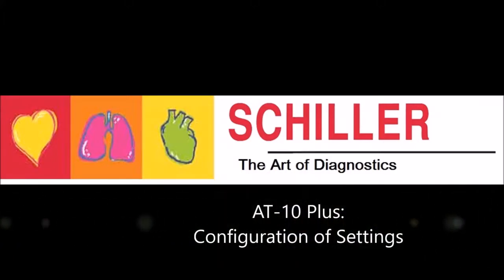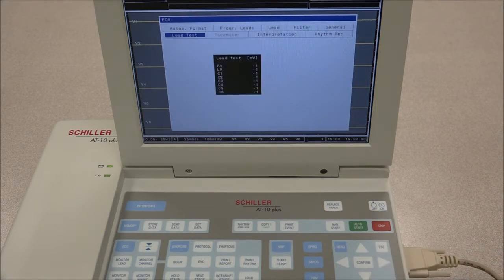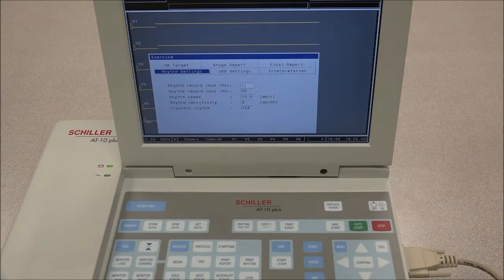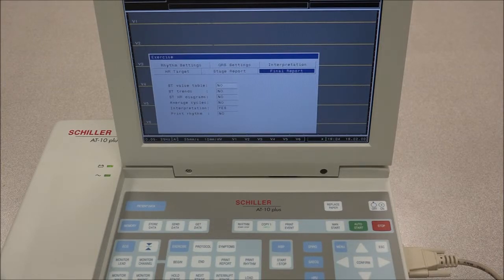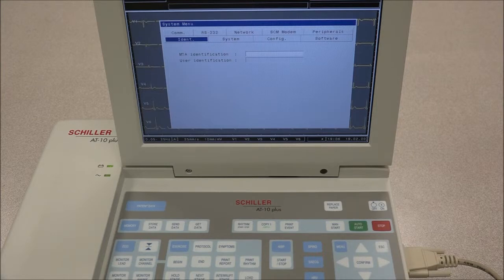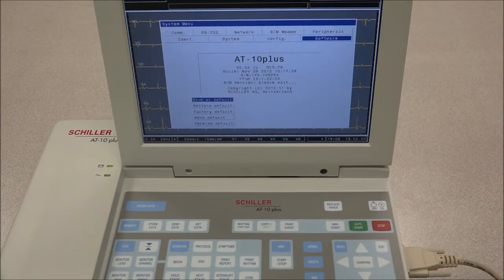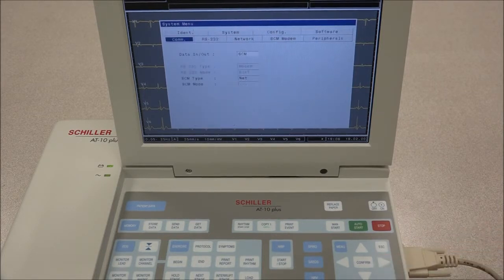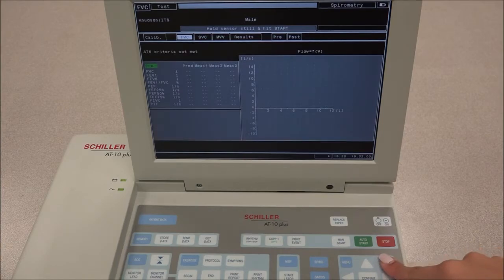EKG Schiller electrocardiogram ecg Cardiovit AT 10 Plus Configuration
Get to know CARDIOVIT AT-10 plus Configuration Settings. An easy step-by-step video that will provide you with all the information needed to successfully configure your device. Automatically or manually define the target heart rate for outstanding EKG printouts.
HIGH-VALUE PERFORMANCE 12-CHANNEL ECG SYSTEM
The CARDIOVIT AT-10 plus combines the basics of electrocardiography with the benefits of the IT world. Our device does not only provide all functions of a high-quality 12-channel electrocardiograph, but also meets the requirements of an integrated diagnostic workstation. Its brilliant communication concept makes the AT-10 plus an extremely flexible tool.

Schiller Americas
10903 NW 33rd St